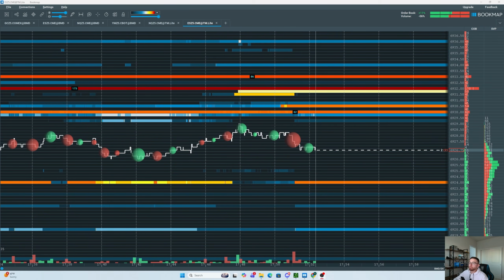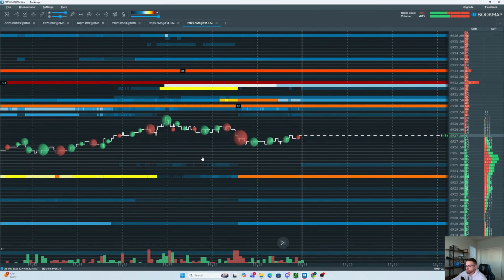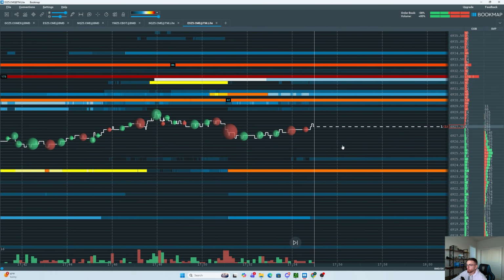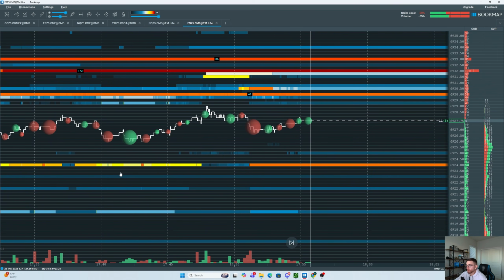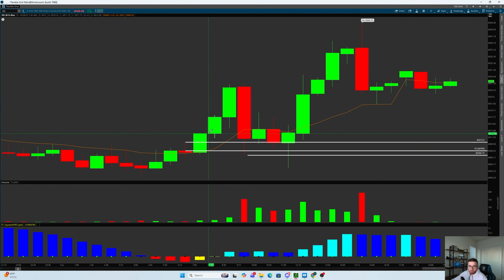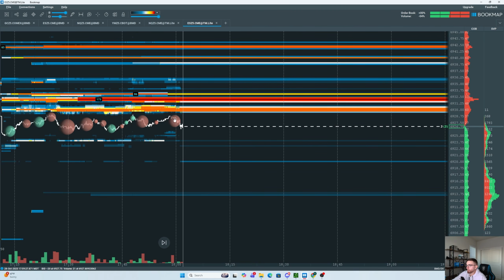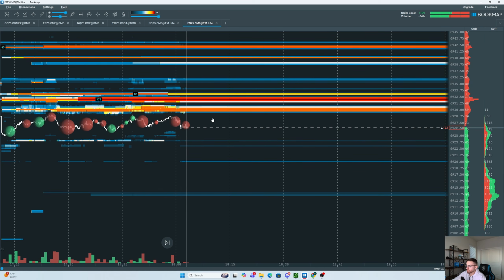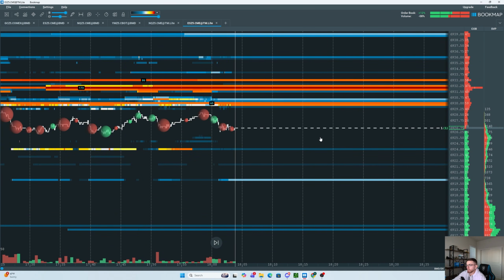Bookmap is The BEST Trading Indicator (High Probability Entries)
In this Stock Market video, I will be showing you How To Use Bookmap Order Flow to your advantage as a Scalper and Day Trader